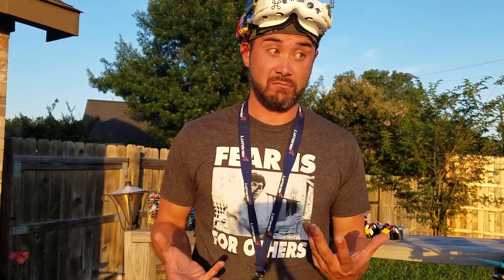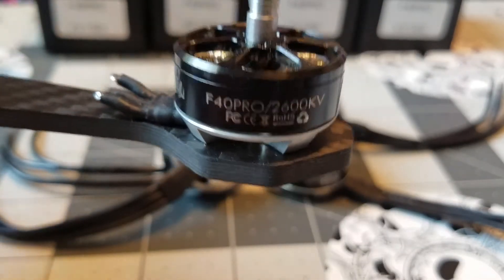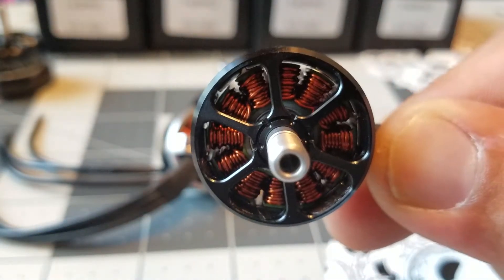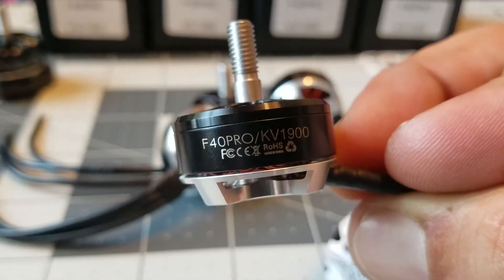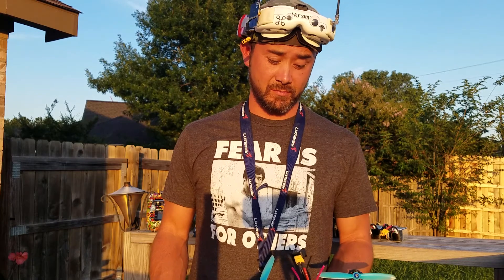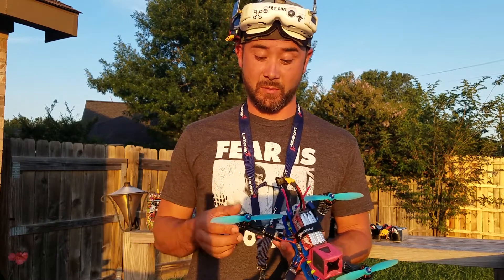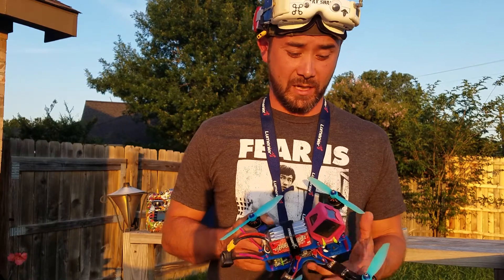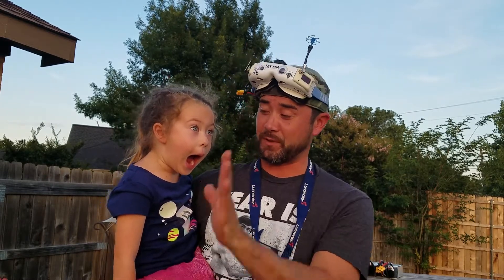T Motor F40 Pro 1900kv Review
Big thank you to T-Motor for letting me test these awesome motors!!  I hope these do make it into their production line up soon.
These may not be the fastest motors out there but they are PERFECT for freestyle!!  Once again, great job T-Motor and thanks for always setting the standard for quality so high.

MigViceQuads XxScull 225
T-Motor F40 Pro 1900kv (prototype)
T-Motor F30A DShot 600
Kiss FC RC22 No Filter
Matek HubOSDSE-8
Runcam RotorRiot edition
HQ  6X4.5X2
TBS Unify Pro HV
TBS Triumph
XSR
Fatshark Dominator V3
VAS Mad Mushroom
Spironet 8dbi
Taranis X9D Plus
Hall Gimbals
Thunder Power Adrenaline 1600